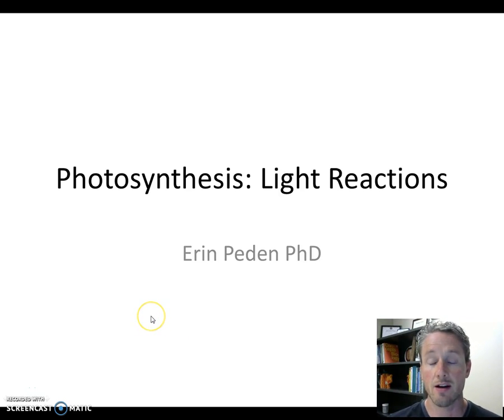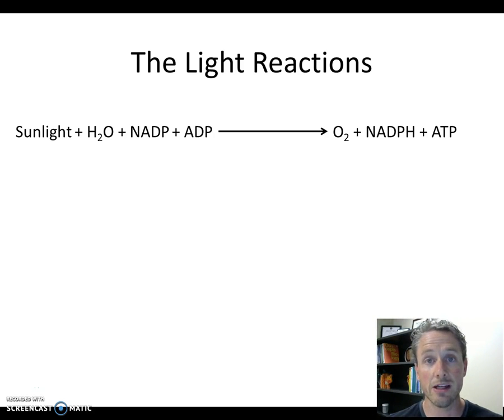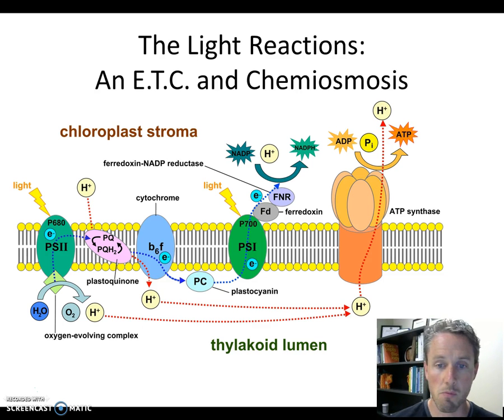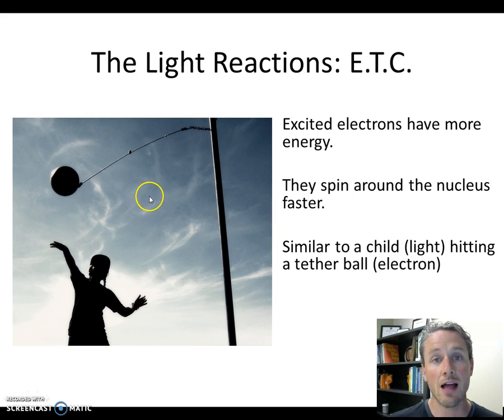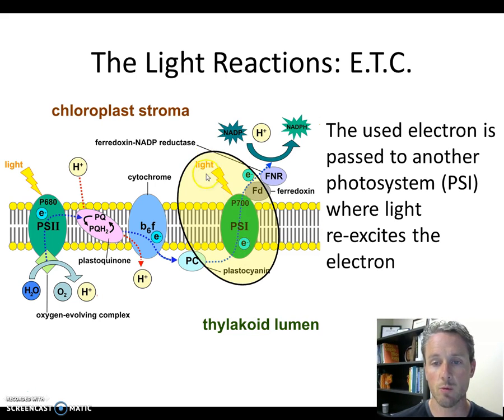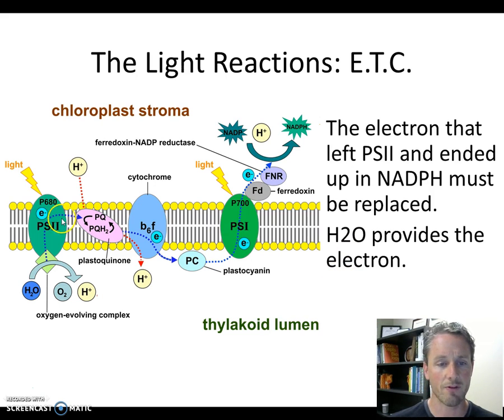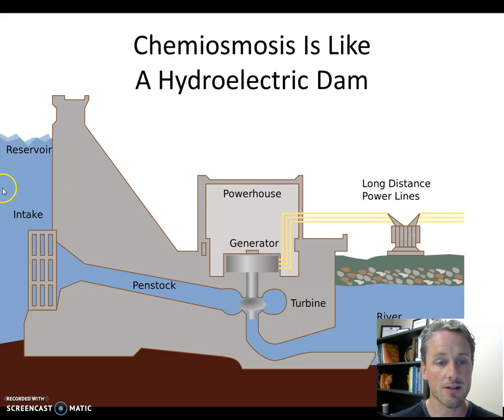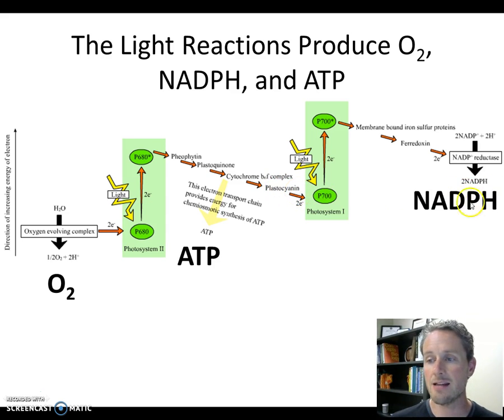The Light Reactions